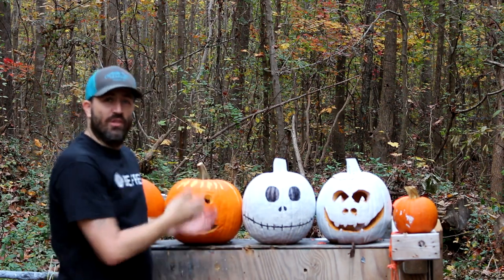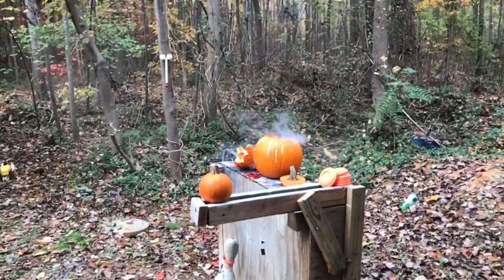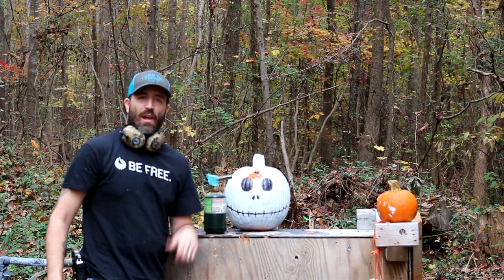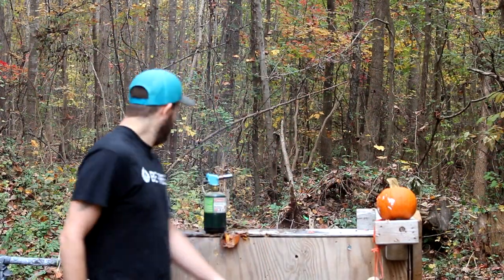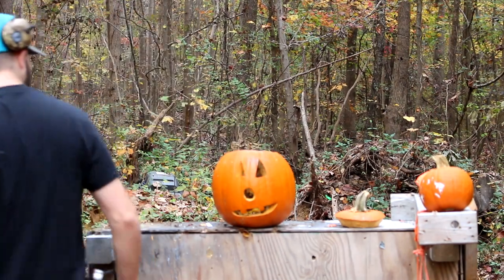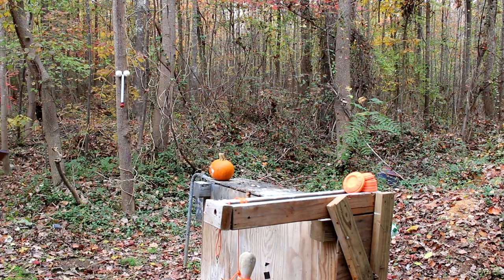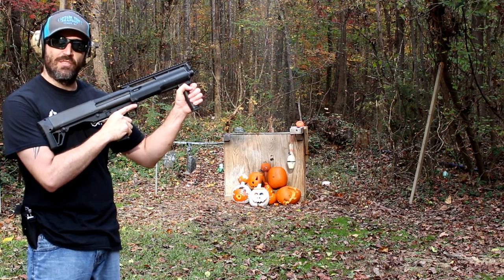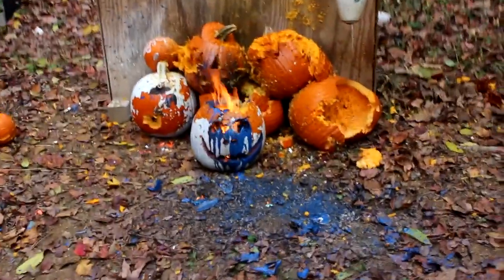Pumpkin Destruction Time (Ep.3)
Just a fun video of a couple crazy ways to get rid of the left over Halloween pumpkins you have sitting around.

$Mastapoole